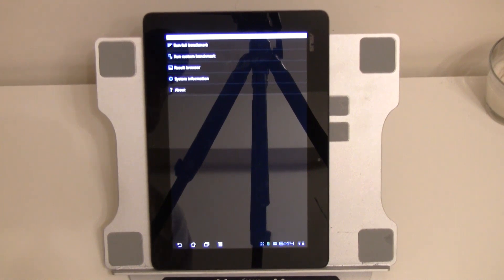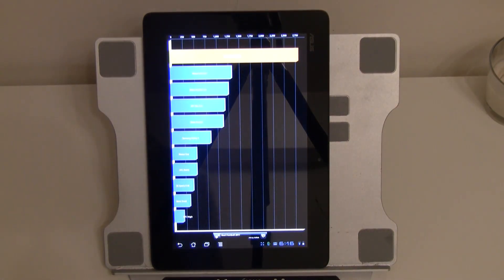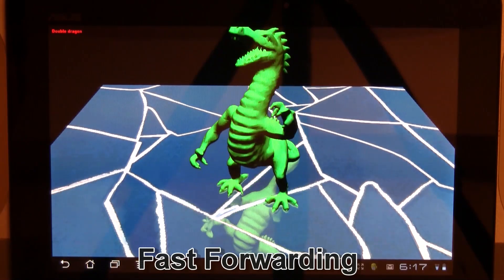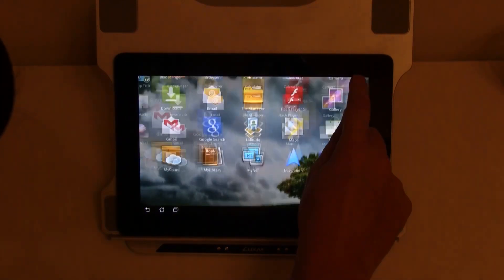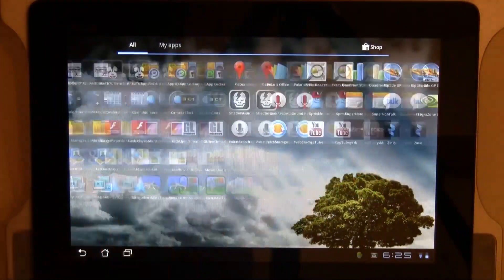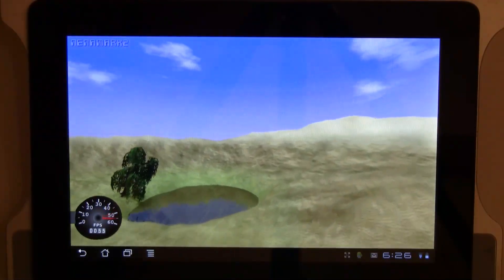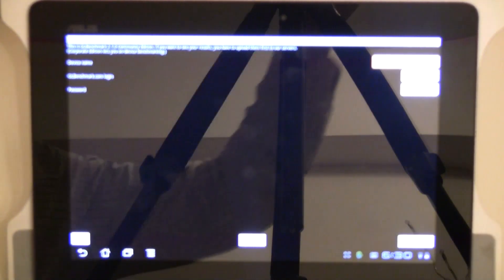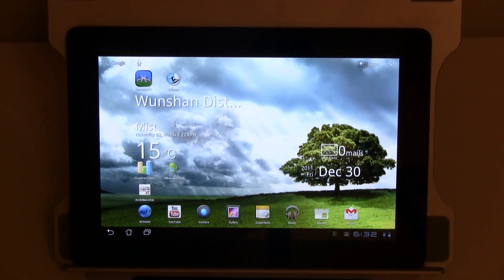ASUS Transformer Prime Benchmarks - NVIDIA Tegra 3 Benchmarks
ASUS Transformer Prime Benchmarks - we are running a couple of popular Benchmarks on the ASUS Transformer Prime to show you the performance of the NVIDIA Tegra 3 platform. Quadrant, AnTuTu, An3dBenchXL, Nena Mark, Sunspider, GL Benchmark and more